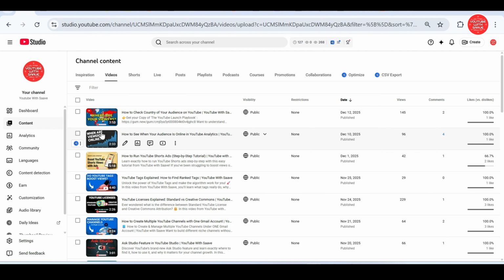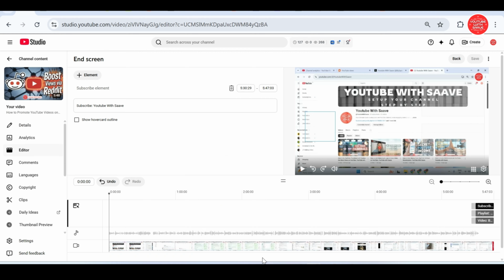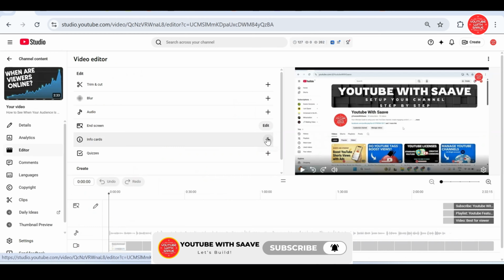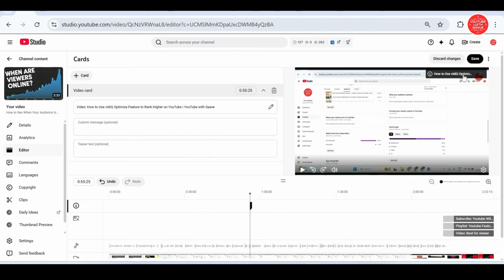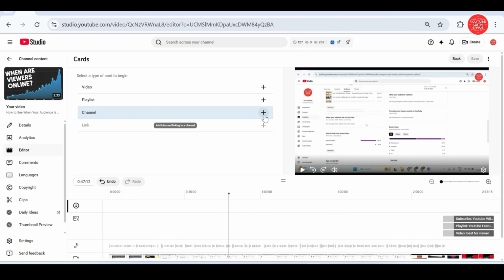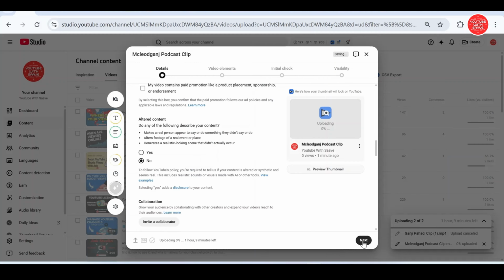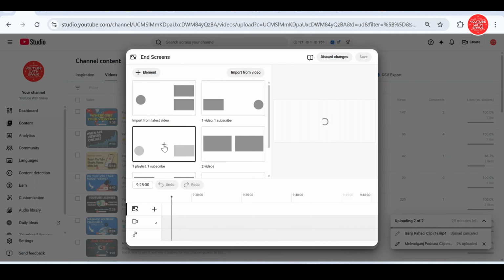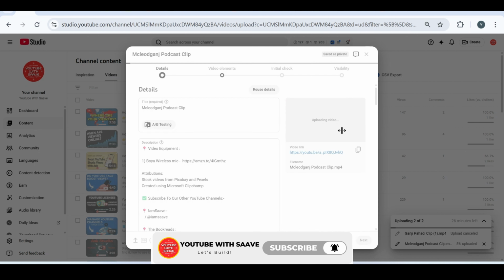How to Add Cards and End Screen on YouTube (Step-by-Step) | YouTube with Saave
🚀 Want to boost your YouTube watch time and keep viewers hooked till the end? In this tutorial from YouTube with Saave, learn exactly how to add cards and end screen on YouTube videos step-by-step.

🛠 Tools mentioned:
👉 The YouTube Launch Playbook

If you're a creator looking to increase engagement, guide viewers to your other content, and grow your channel faster — this is a must-watch!

👉 In this video, you’ll learn:

- How to add Cards on YouTube videos
- How to set the perfect timing for cards
- How to add End Screens on YouTube
- Best practices to increase click-through rate (CTR)
- Proven strategies to improve watch time and session duration

Whether you're a beginner or an experienced creator, mastering how to add cards and end screen on YouTube can significantly improve your channel performance.

[how to add cards and end screen on youtube, YouTube with Saave, add cards youtube tutorial, end screen youtube tutorial, youtube growth tips, increase watch time youtube, youtube cards and end screen guide, youtube seo tips, how to grow youtube channel, youtube creator tips]